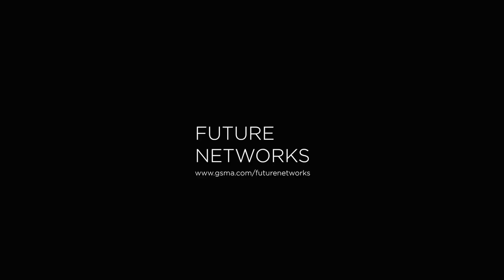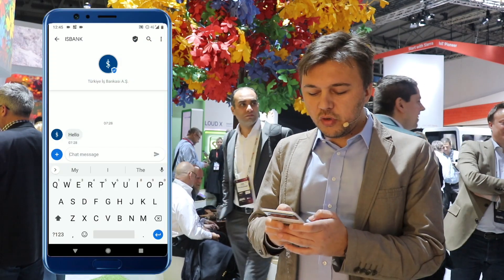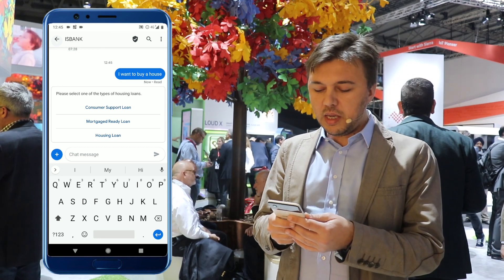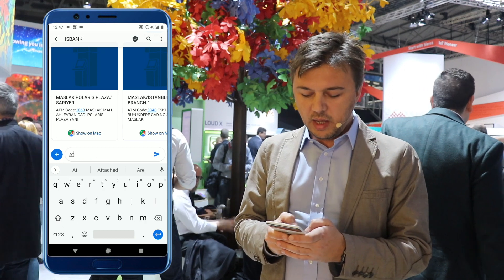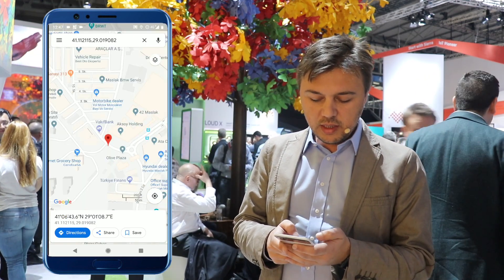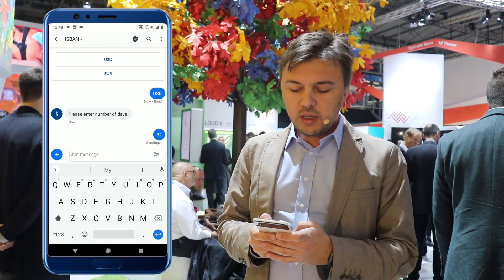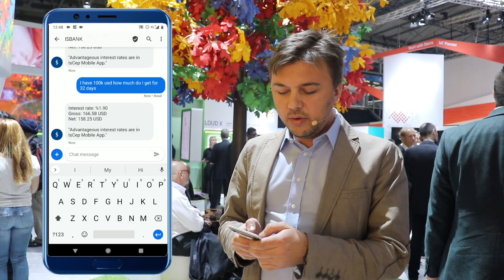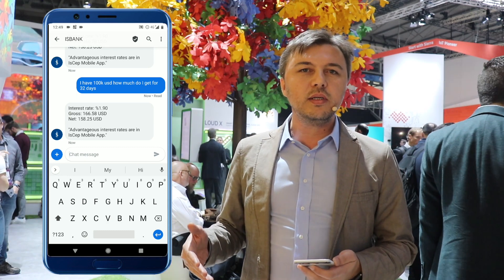Cbot RCS Business Messaging Demo at Mobile World Congress Barcelona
This is a video of a Cbot presenting Isbank Google RCS business messaging demo that we shot at Mobile World Congress in Barcelona. Cbot.ai showcased Isbank's banking virtual assistant at Google booth as one of the first Google RCS integration partners globally.

RCS stands for Rich Communication Services, and is a new communication protocol, aiming to replace text message marketing, by offering a more rich media messaging experience for brands and consumers.